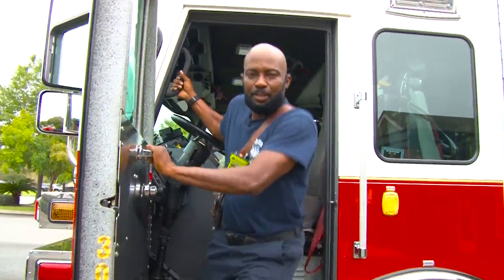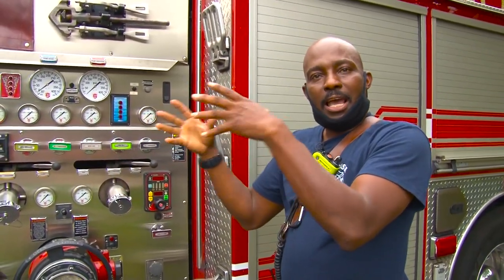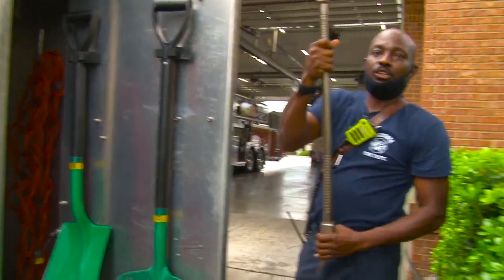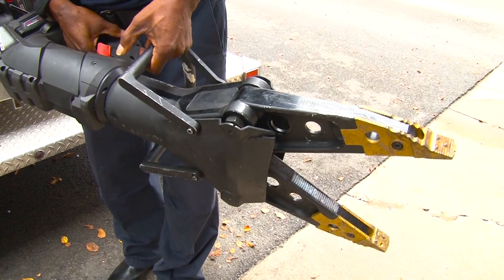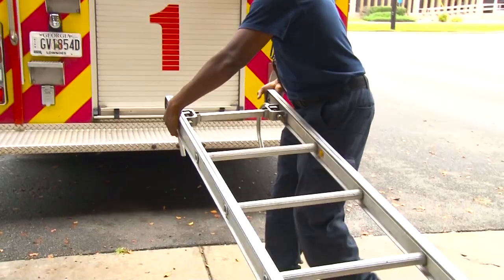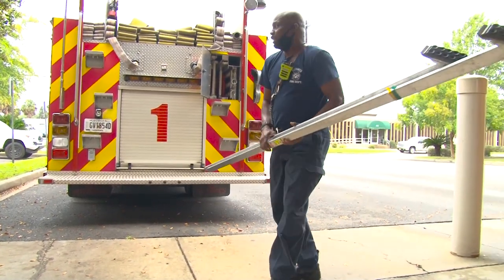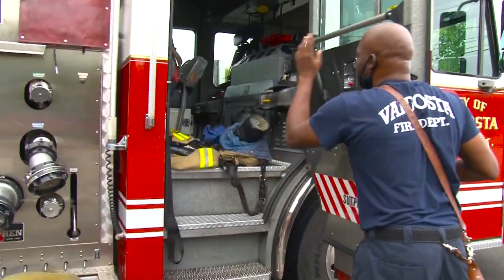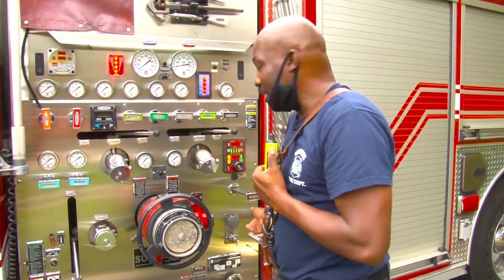Fire Truck Tour - Fire Prevention Week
Metro 17 Valdosta Production